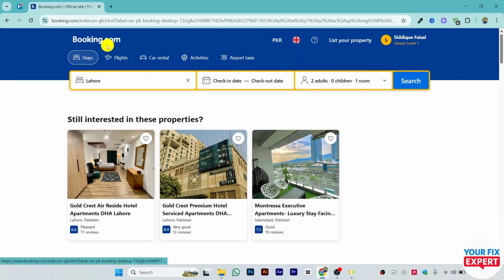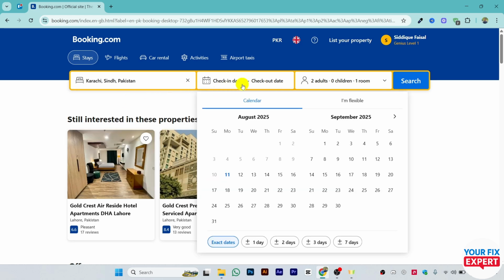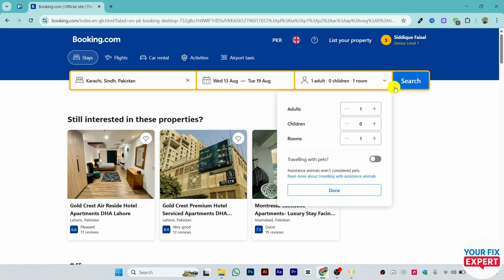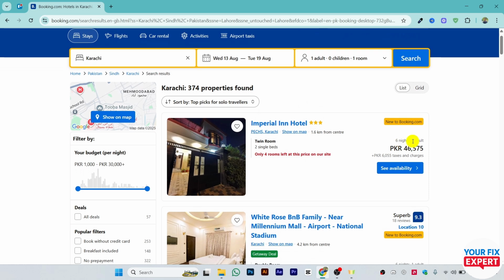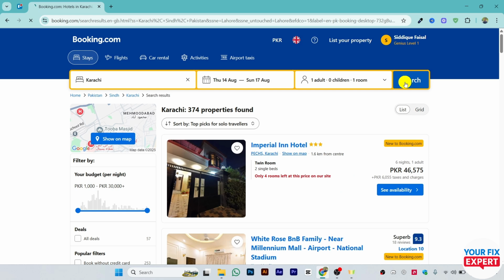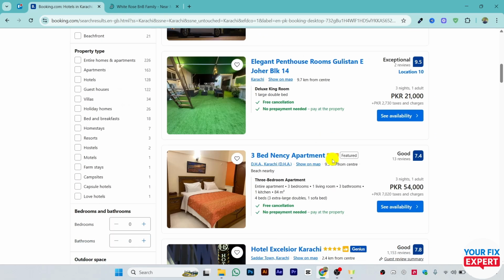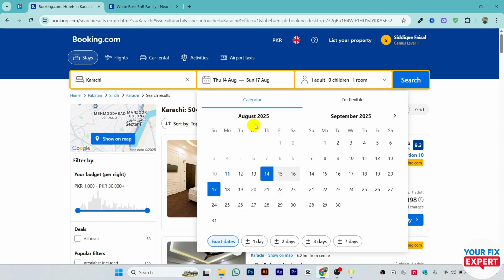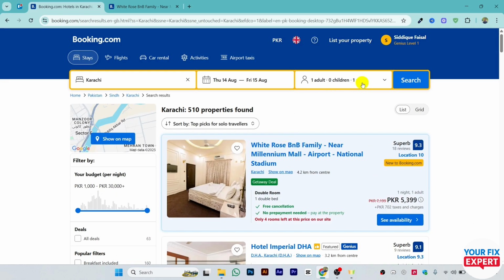How To Set Minimum Length Of Stay In Booking.Com | Set Minimum Nights On Booking.Com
If you’re wondering how to set minimum length of stay in Booking.com, this quick guide will walk you through it step-by-step. Learn booking.com how to set minimum length of stay and how to set minimum nights on Booking.com so you can manage your listings with ease. We’ll cover how to set minimum stay on Booking.com, how to change minimum stay on Booking.com, and tips for setting minimum length of stay effectively. Perfect for anyone who wants to set minimum nights on Booking.com listing without confusion. Your Fix Expert.